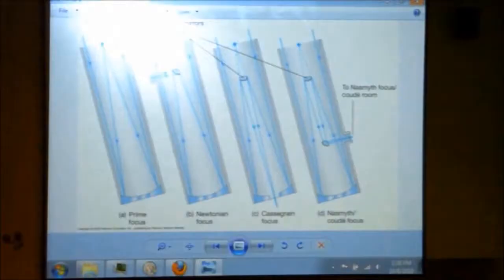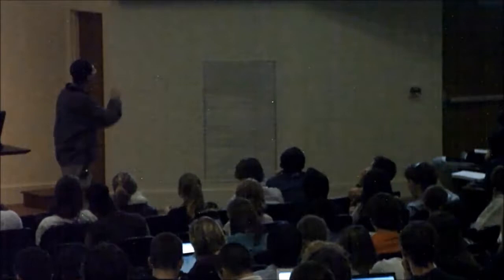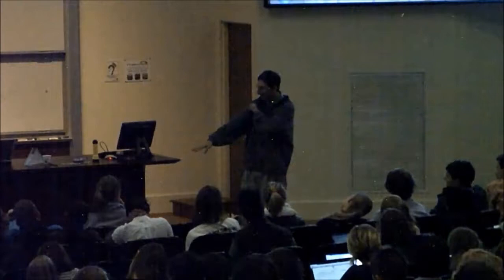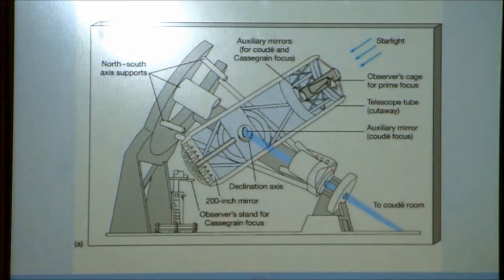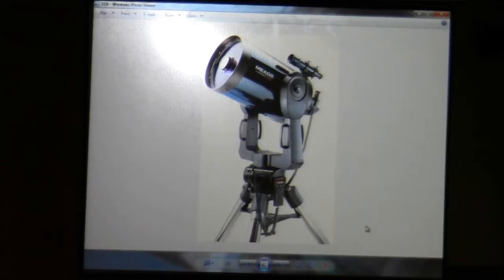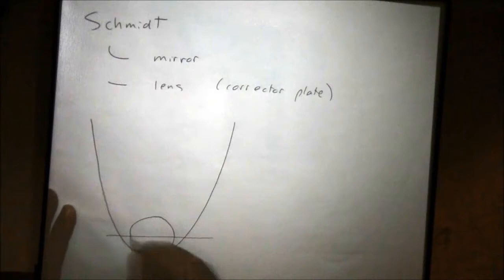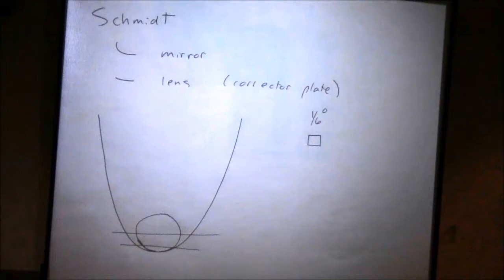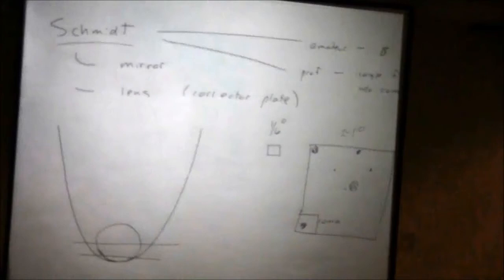Astronomy 101: Reflecting Telescope Designs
Astronomy 101:  The Solar System
Lesson 4:  Telescopes
Topic:  Reflecting Telescope Designs

In Lesson 4, we explore the technologies that astronomers have developed, and continue to develop, to detect light from the universe, at both visible and invisible wavelengths.   At visible and near-visible wavelengths, we compare and contrast reflecting and refracting telescope designs, as well as detectors, including spectrographs.  We explore why astronomers build bigger and bigger telescopes, and consider both design and atmospheric limitations.  We explore technologies that are being developed to overcome atmospheric limitations -- to untwinkle the stars.  We also explore how light is detected at radio wavelengths, which can be done from the ground, and at other wavelengths, which requires observing from space.  We learn that a great deal can be gained by observing the same object at multiple wavelengths.